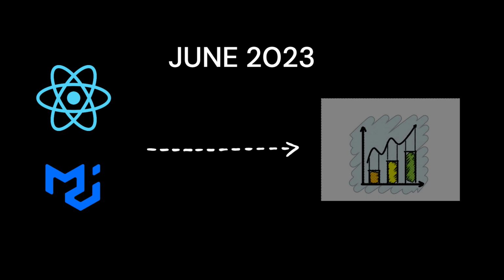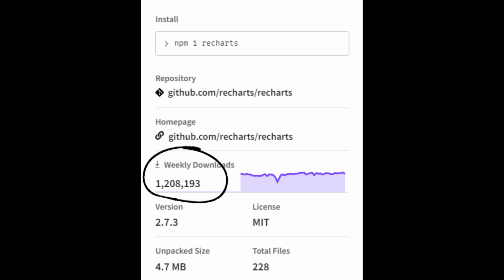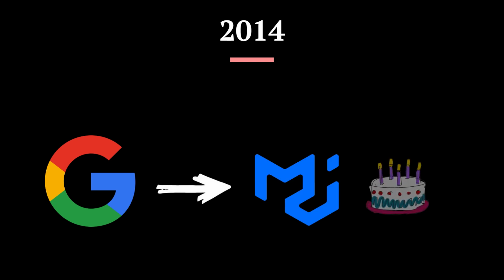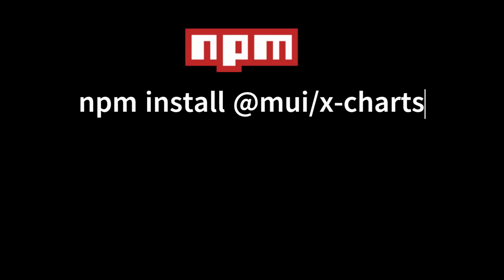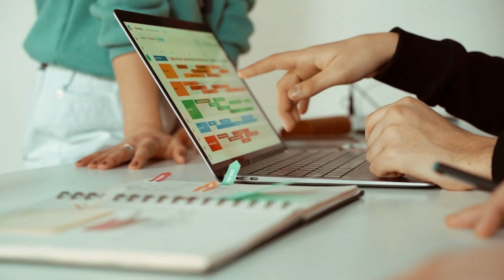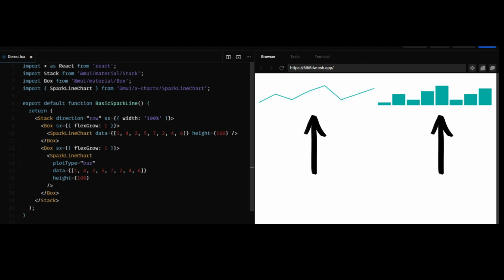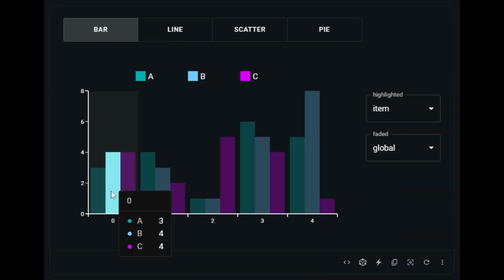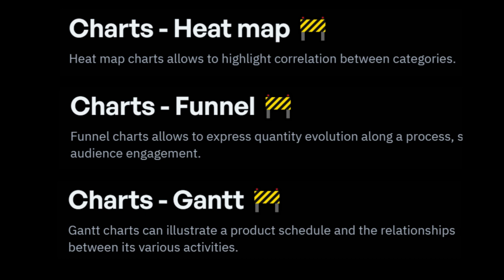Material UI React Charts